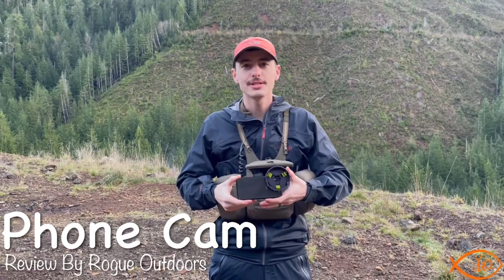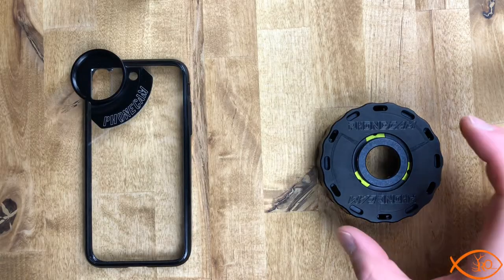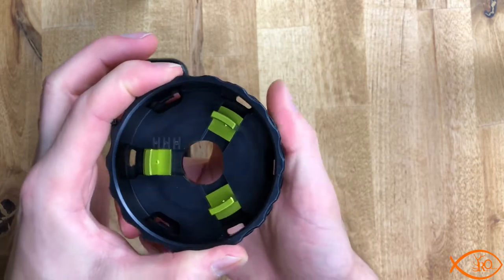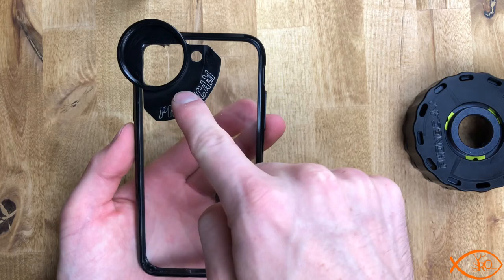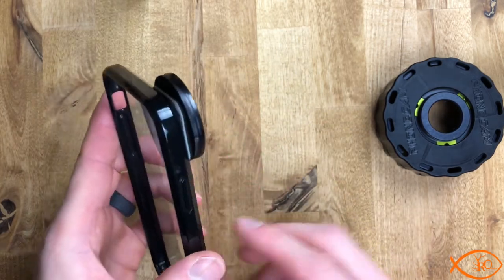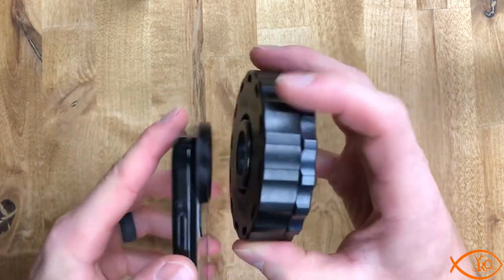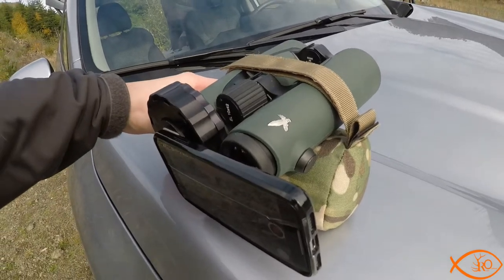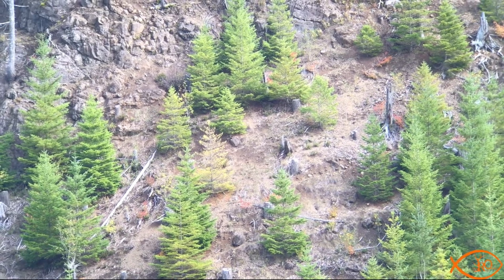Phone Cam Review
In this video I will talk to you about why I believe the phone cam is the absolute best system to hook your cell phone or mobile device with a camera on it to your spotting scope, binocular or rifle scope.